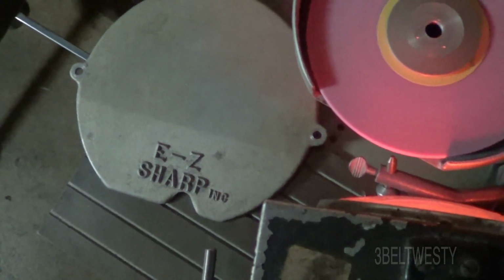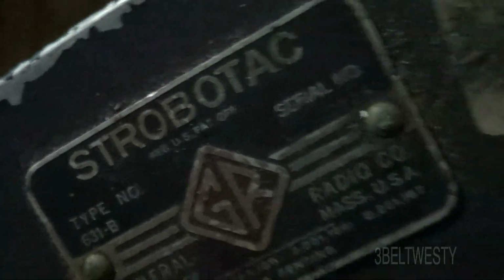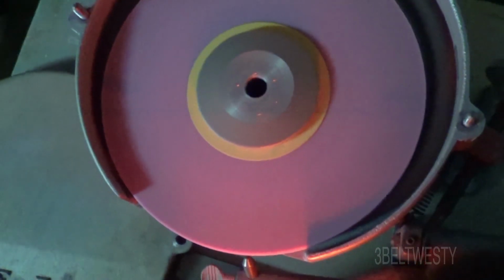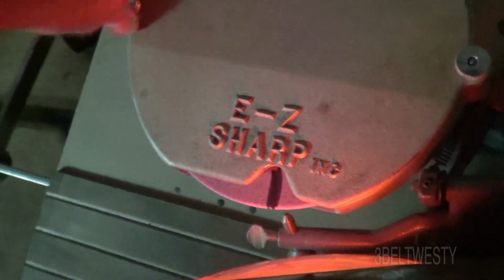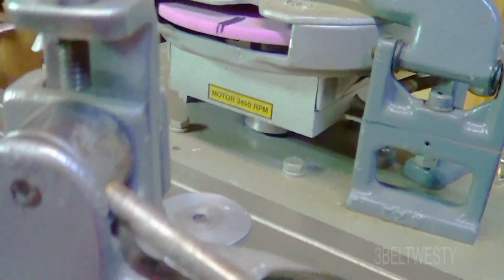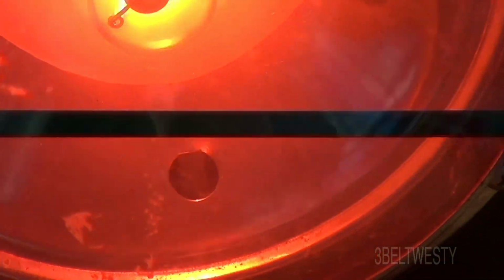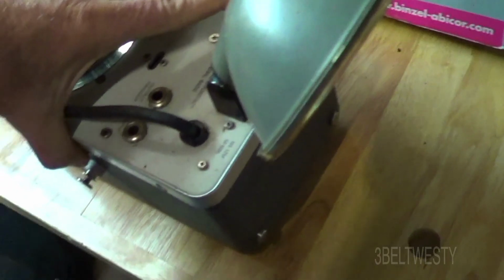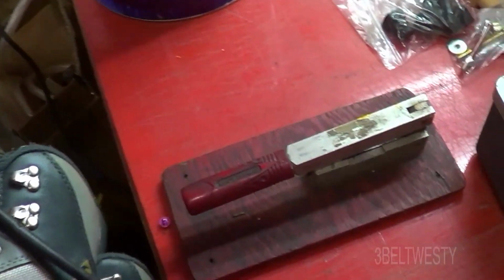EZ Sharp sharpener with Strobotac 631b neon strobe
Playing with the General Radio Neon strobe with a 60 Hz 2 pole ac induction motor on a classical skate sharpener.

8k sny 3beltwesty